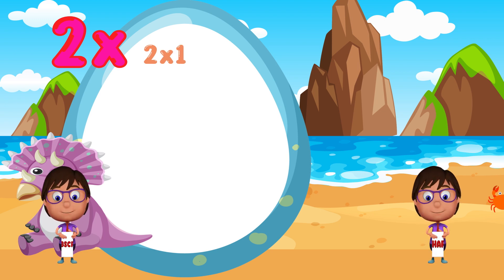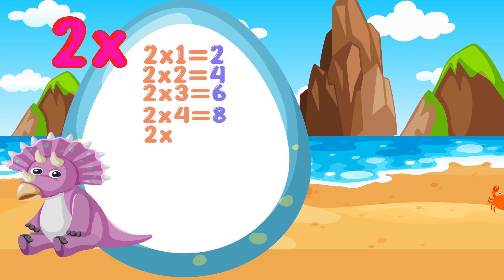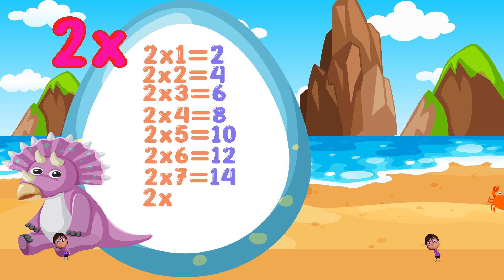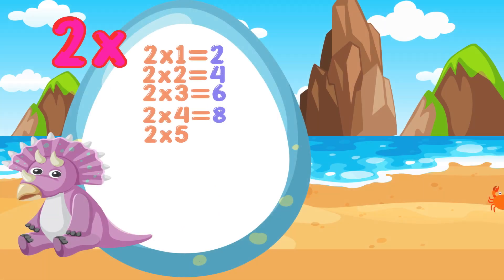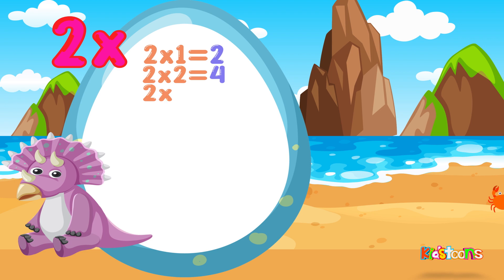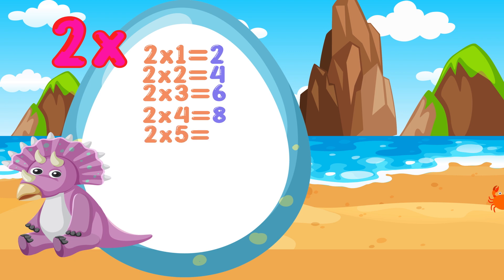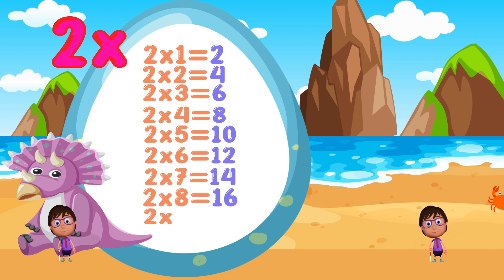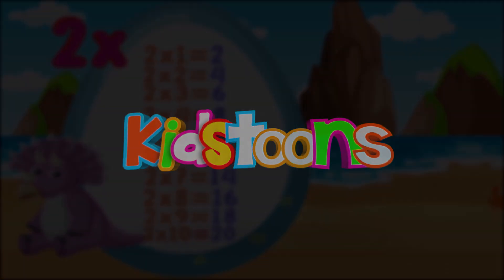Learn Table of Two 2 | Tables Song | Nursery Rhymes | Learning Kids Video | Math for Kids